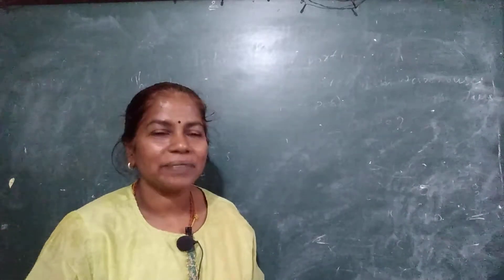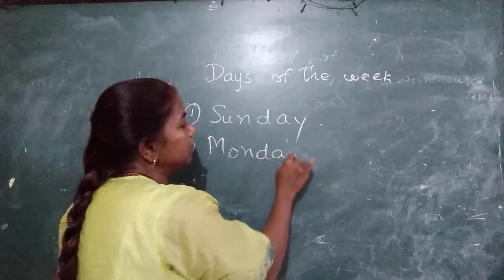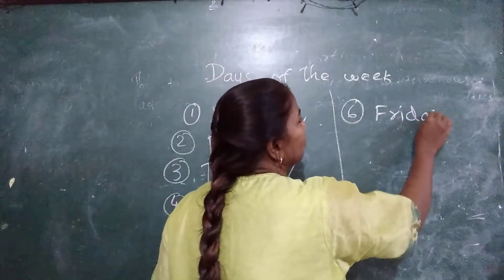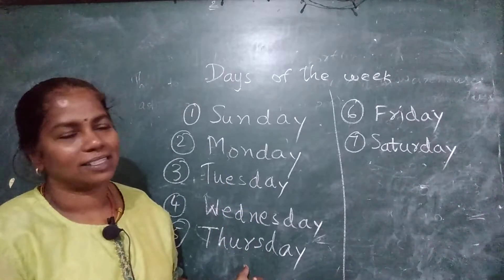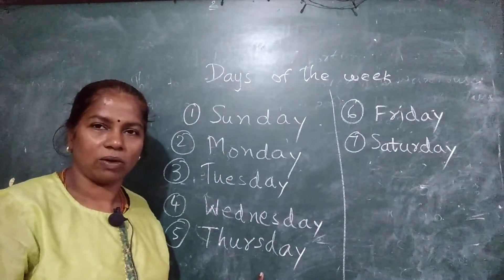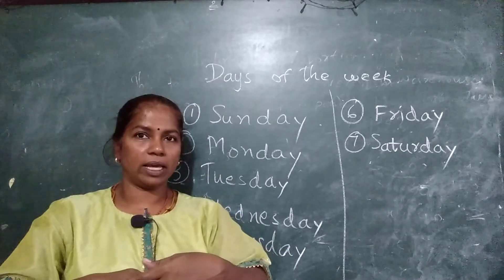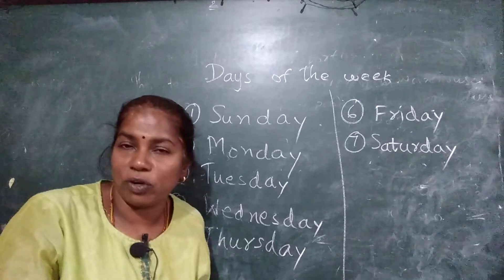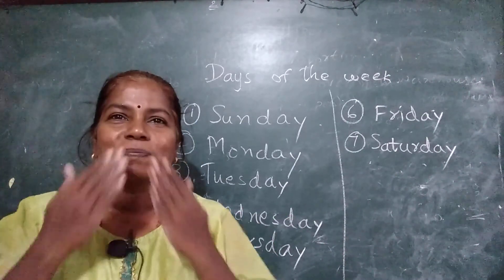Days of the week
Sunday, Monday, Tuesday, Wednesday, Thursday, Friday and Saturday